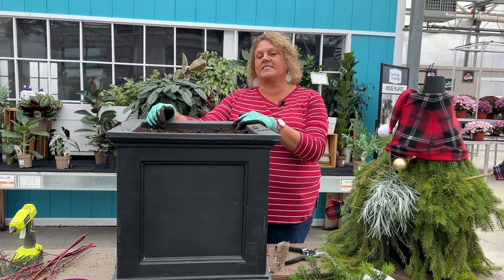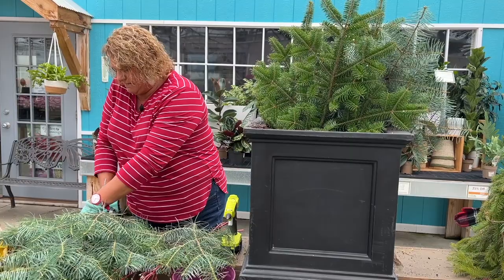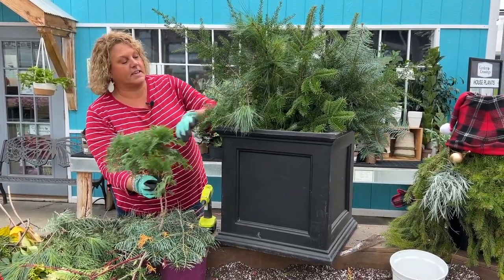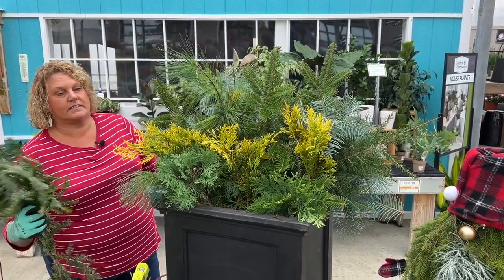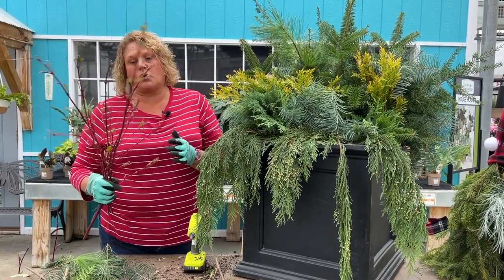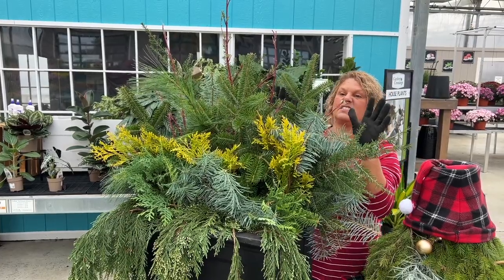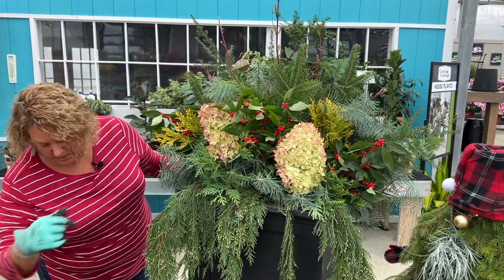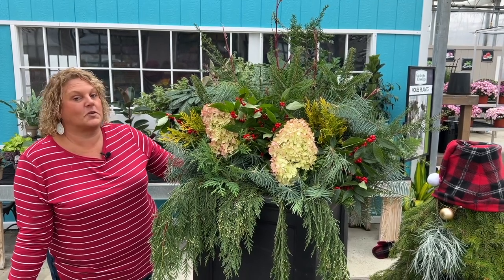How To Create An Evergreen Winter Porch Pot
This is the porch pot for my home, but if you live local and would like to come make one up yourself, we have some workshops coming up that you can sign up